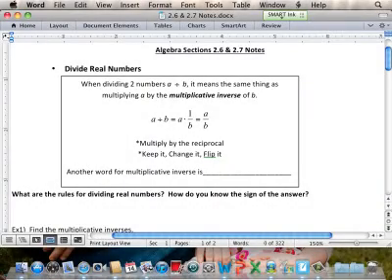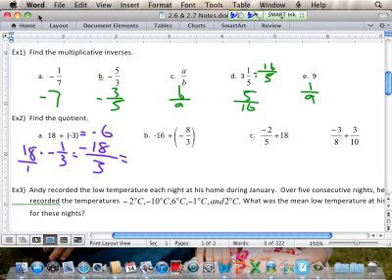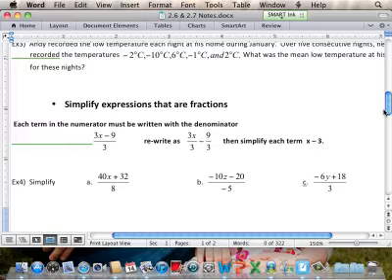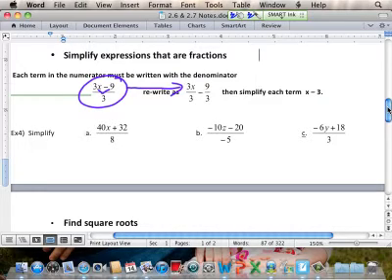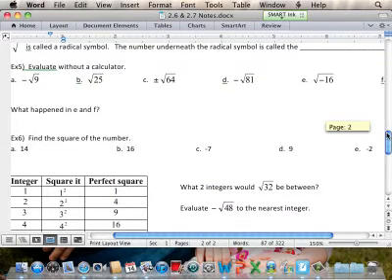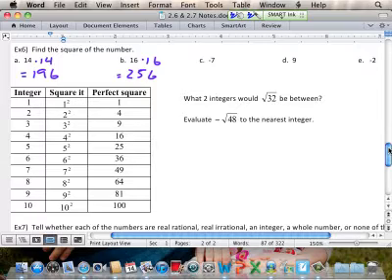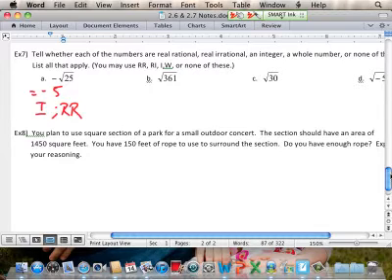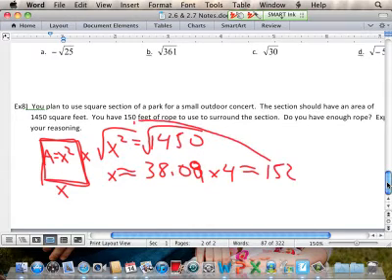Sections 2.6 & 2.7